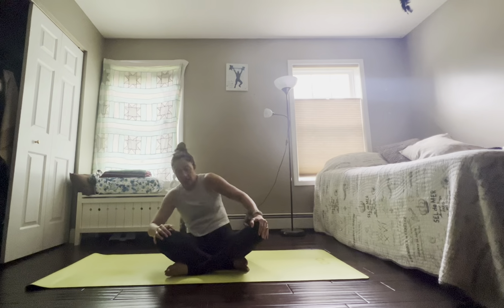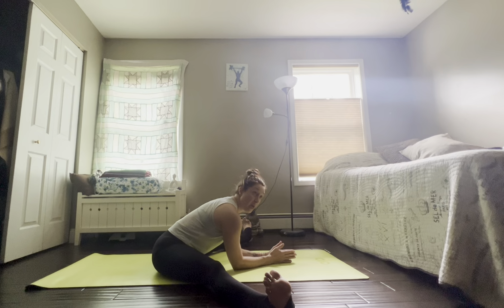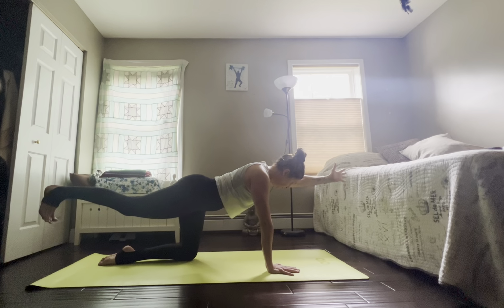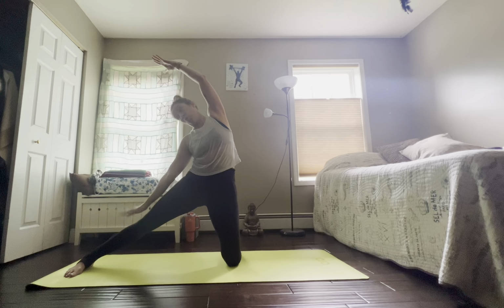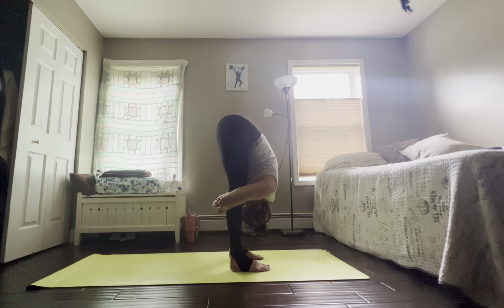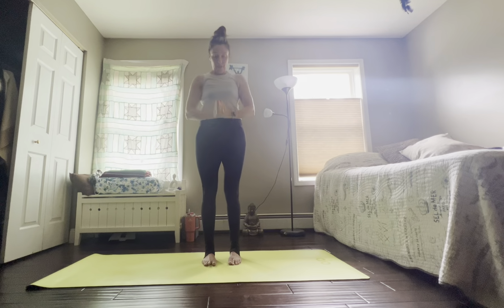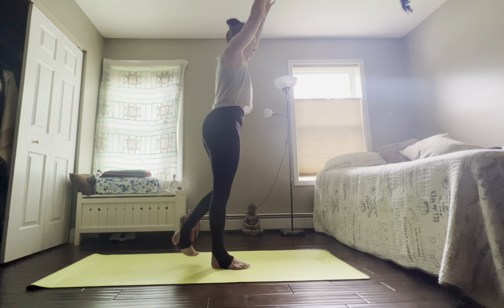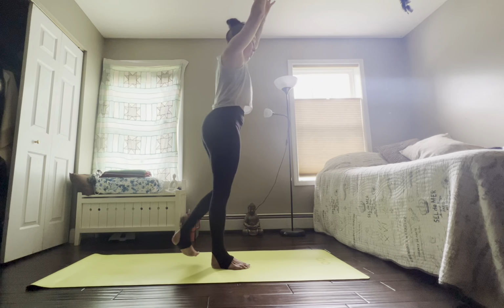Everyone’s favorite practice ♥️🙏!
I taught this practice to 2 different in-studio groups and the general consensus was that this was one of my best offerings. Not sure why students liked it so much but I thought I’d share 🤗. See for yourself!!